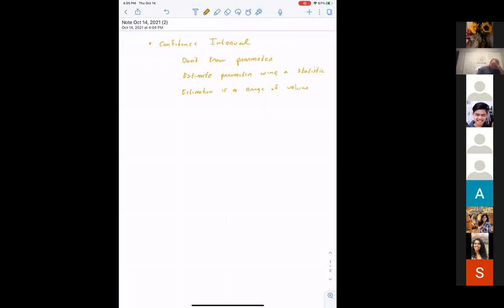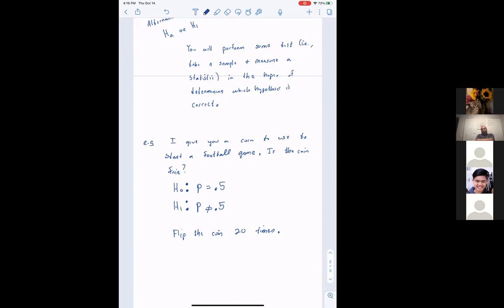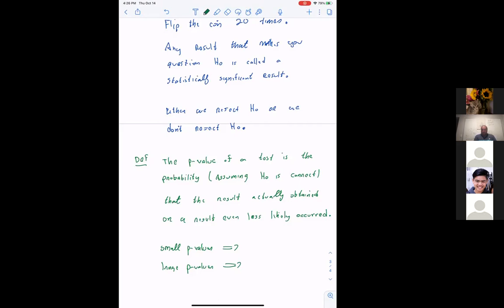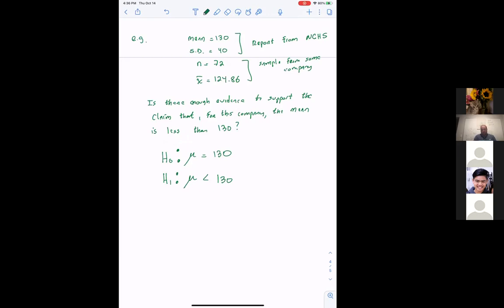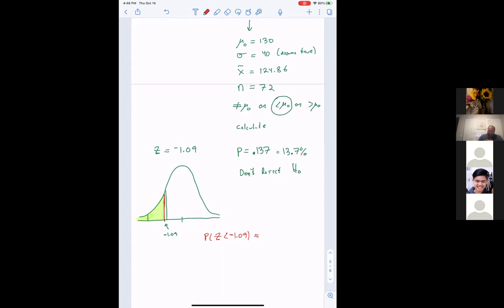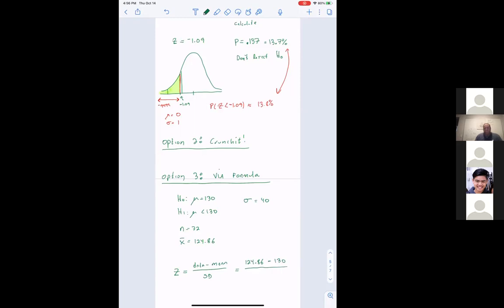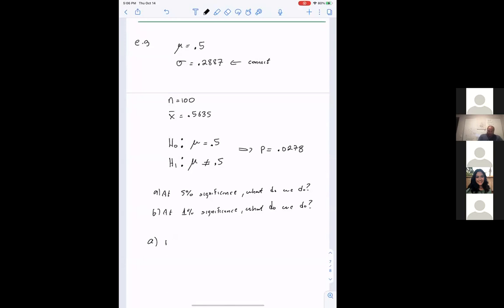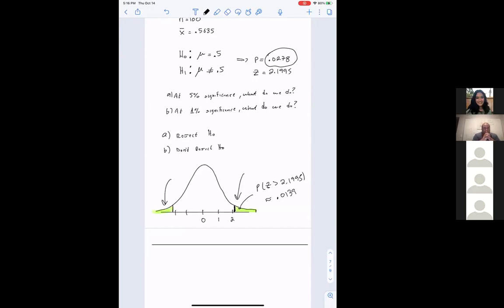Math 140 SCI, Lecture 13